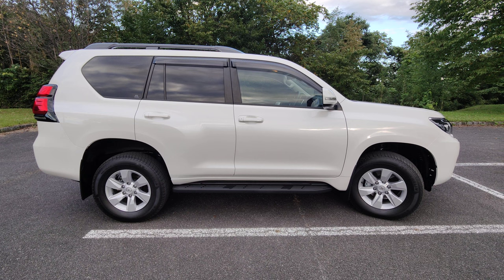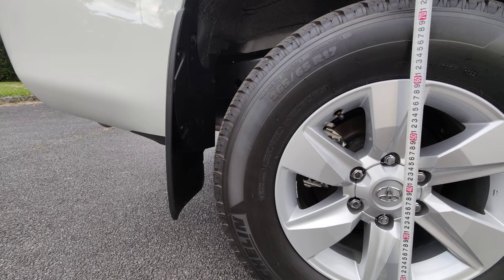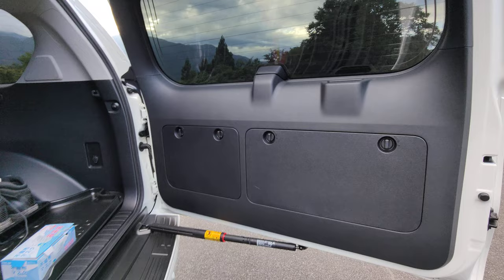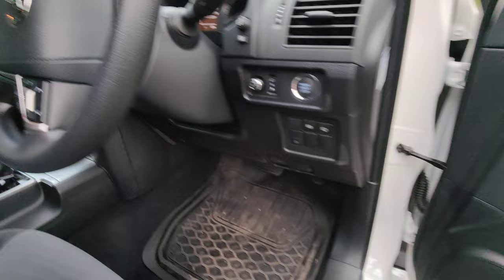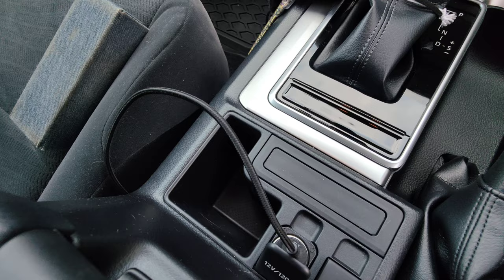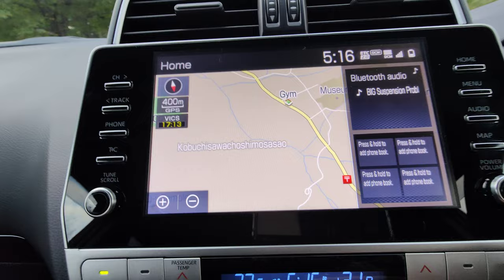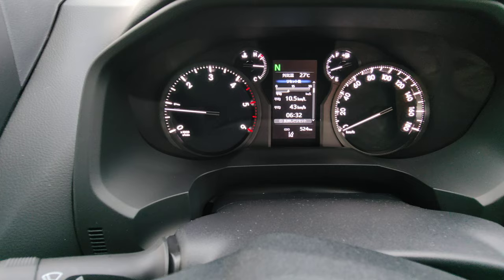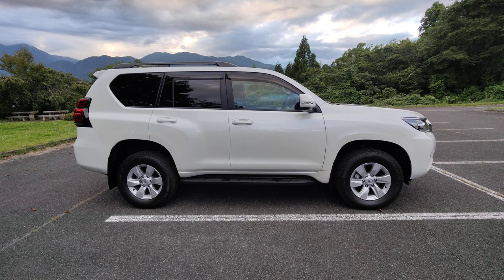Finally got my new Land Cruiser Prado 2.8L Turbo Diesel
A short overview of my new Land Cruiser showing the inside and outside of the car as well as talking about some of the features and specs.